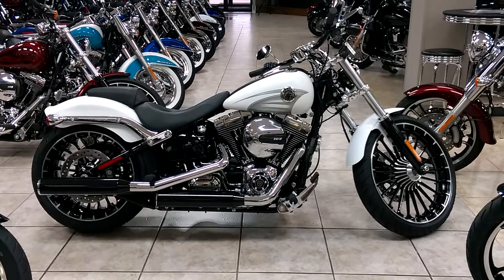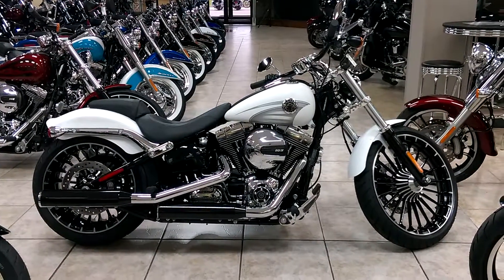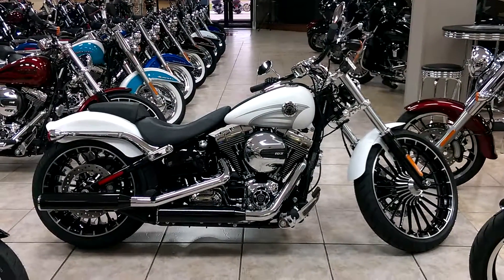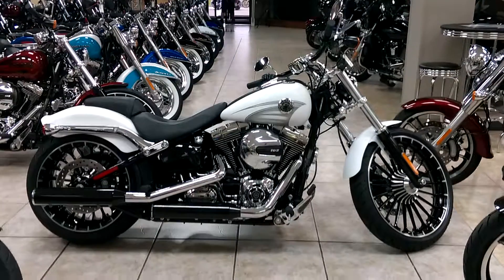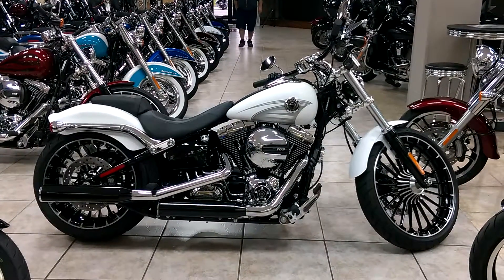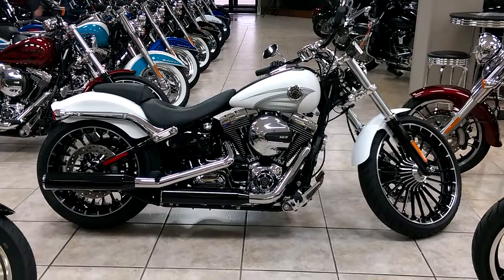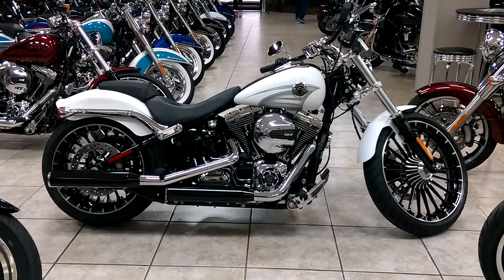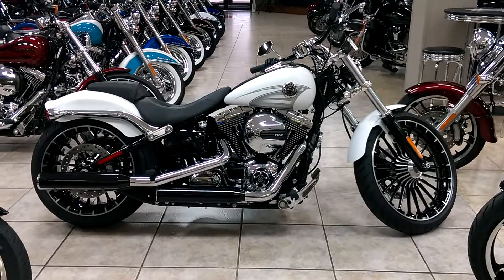JOAQUIN 2017 BREAKOUT WHITE DENIM